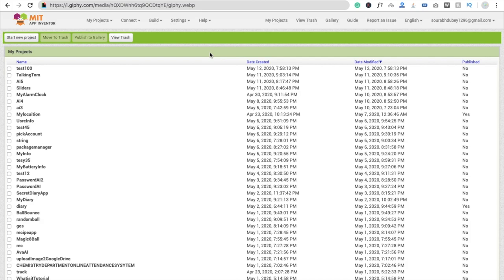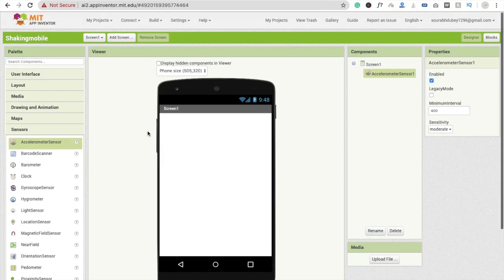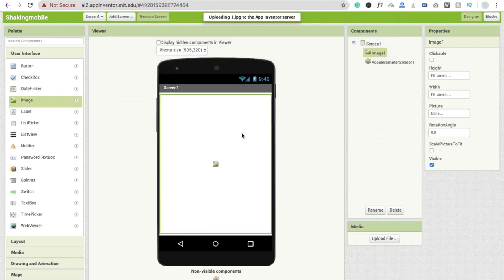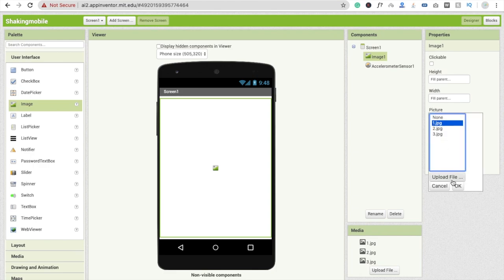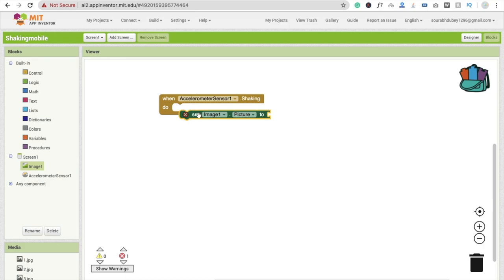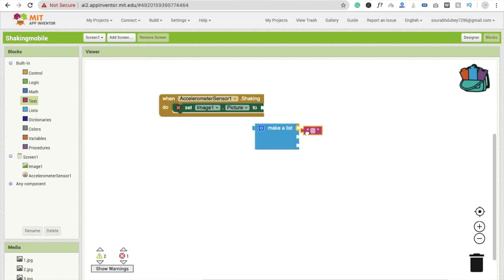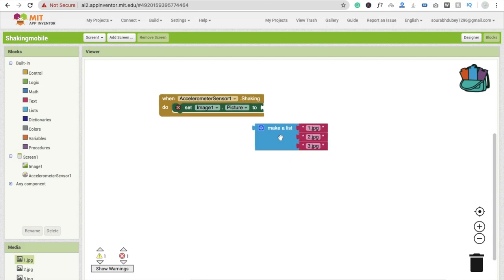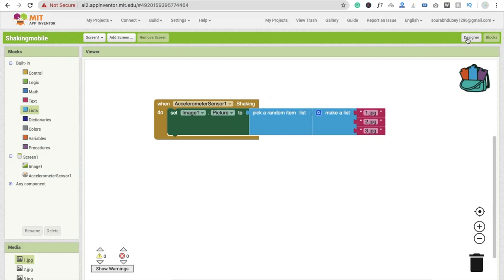How to change image on mobile shaking in MIT App Inventor [ Accelerometer Sensor ]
How to change the image on mobile shaking in MIT App Inventor [ Accelerometer Sensor ]
AccelerometerSensor
This component senses the Android device's accelerometer, which detects shaking and measures acceleration in three dimensions. Acceleration is measured in SI units (m/s 2 ). If the device is a rest lying flat on its back, the Z acceleration will be about 9.8.

The component produces three values.

XAccel: Positive when the device is tilted to the right (that is, its left side is raised), and negative when the device is tilted to the left (its right size is raised).
YAccel: Positive when its bottom is raised, and negative when its top is raised.
ZAccel: Positive when the display is facing up, and negative when the display is facing down. thunkable.

how to change app icon in mit app inventor